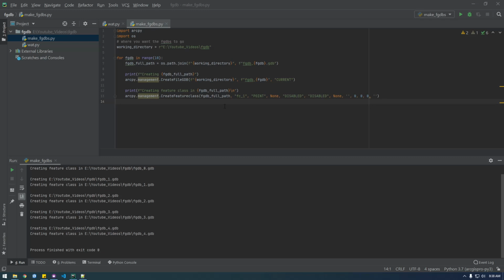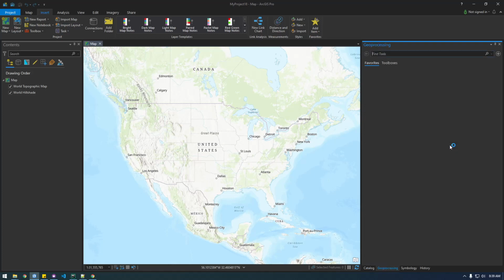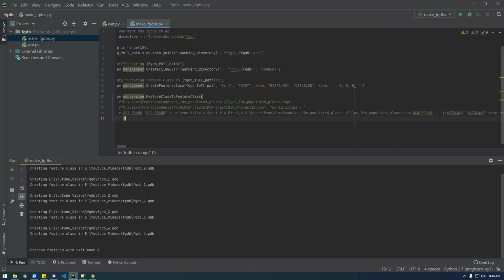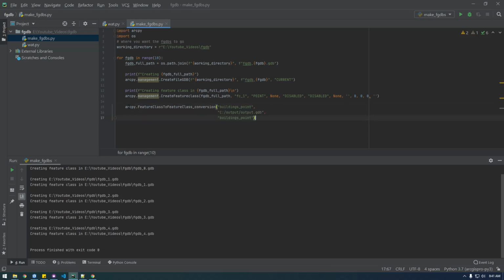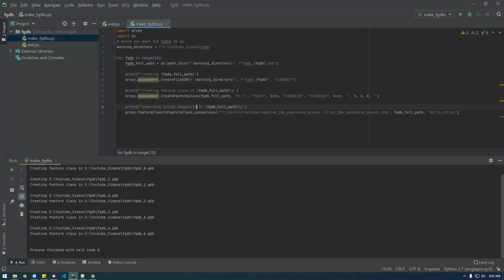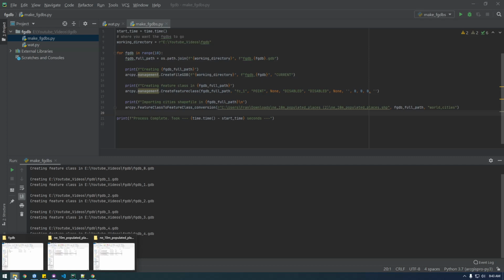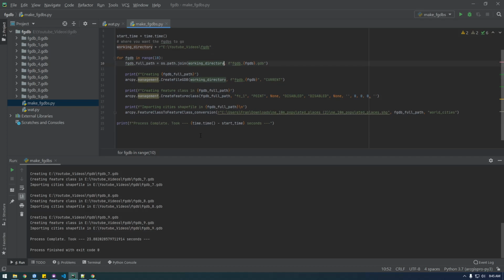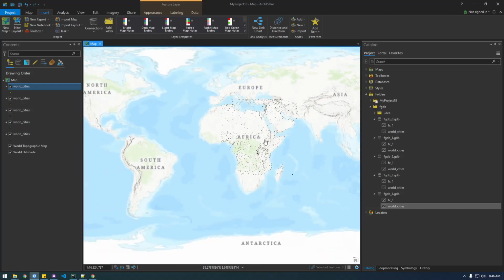18 - Import Shapefile into File Geodatabases with Arcpy - ArcGIS Pro Scripting with Python and Arcpy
In this video we import a shapefile into a File Geodatabase.